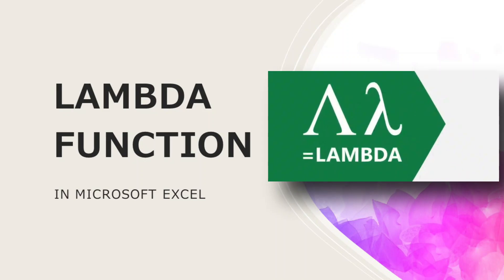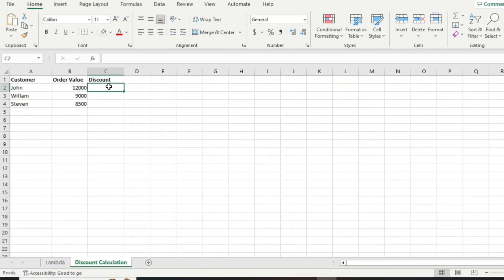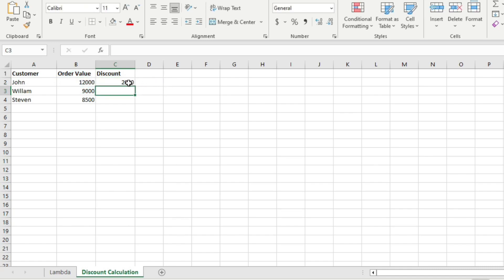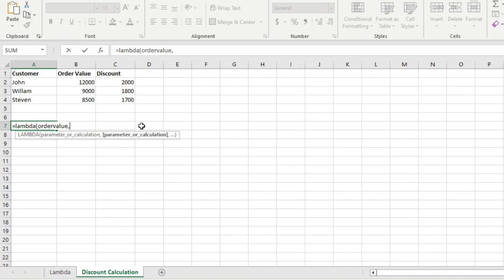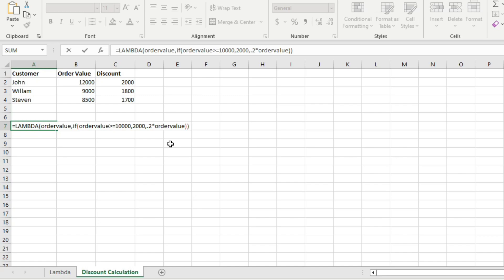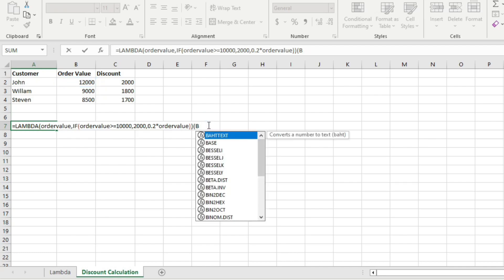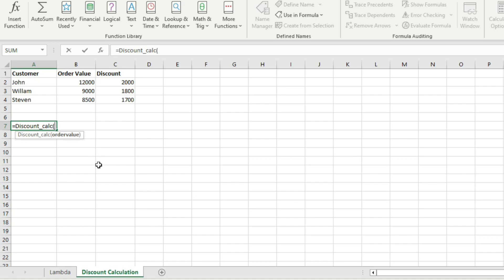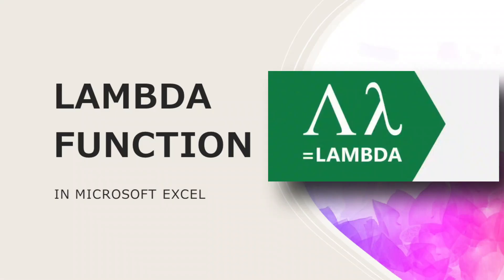How to use Lambda Function in Microsoft Excel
Use a LAMBDA function to create custom, reusable functions and call them by a friendly name. The new function is available throughout the workbook and called like native Excel functions.

You can create a function for a commonly used formula, eliminate the need to copy and paste this formula (which can be error-prone), and effectively add your own functions to the native Excel function library. Furthermore, a LAMBDA function doesn’t require VBA, macros or JavaScript, so non-programmers can also benefit from its use.